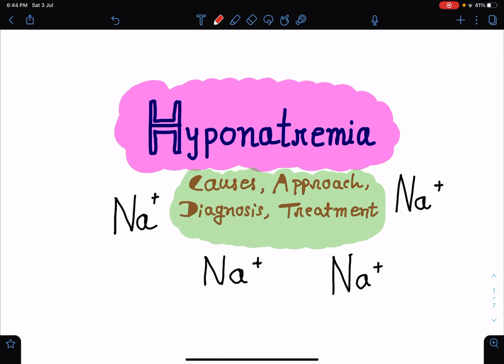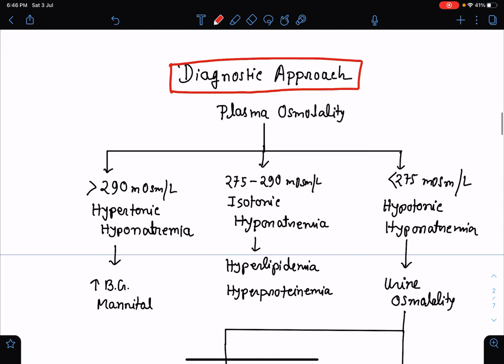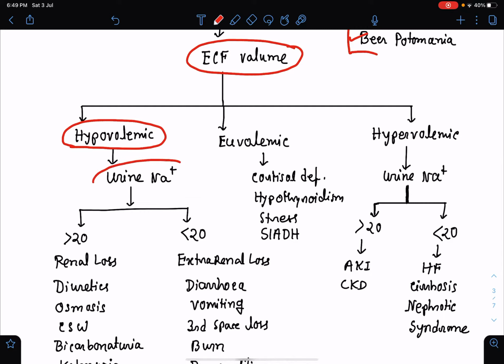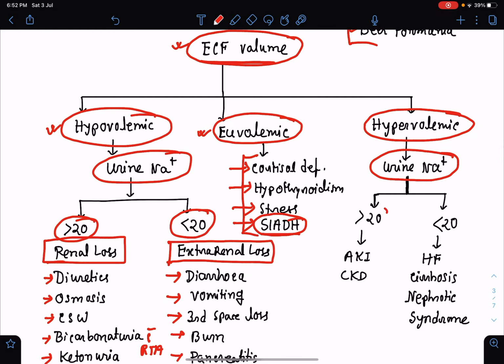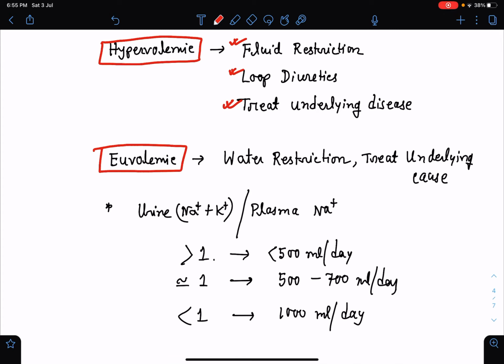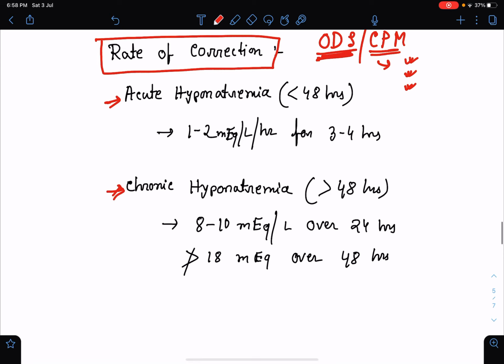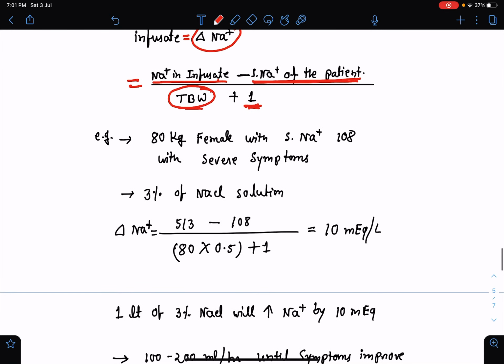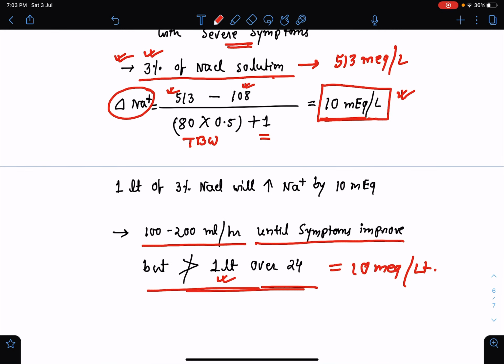Know details about Hyponatremia: causes, symptoms, management